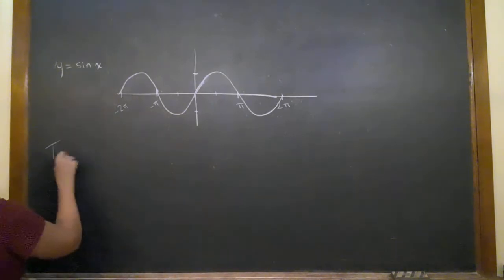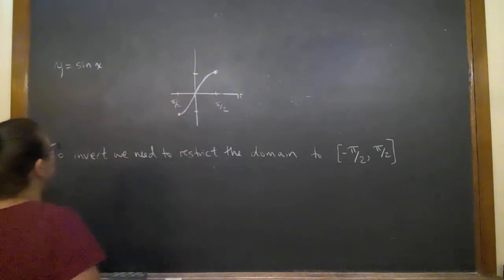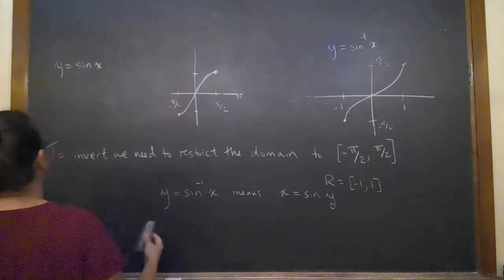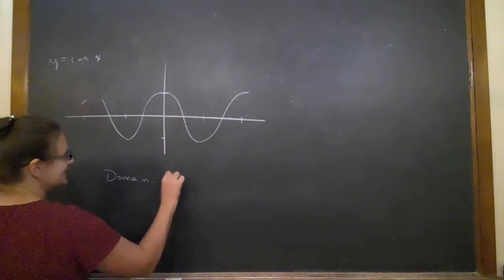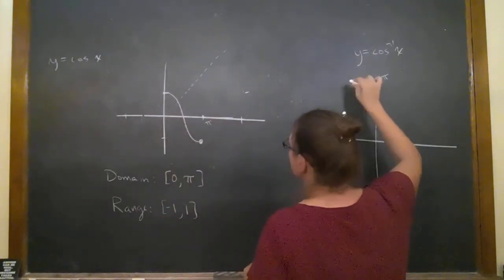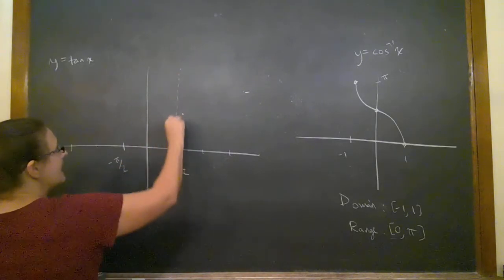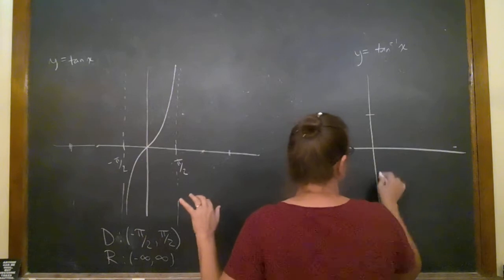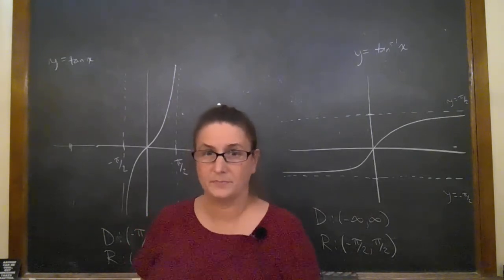Brief review of inverse trigonometric functions.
inverse sine, inverse cosine, inverse tangent